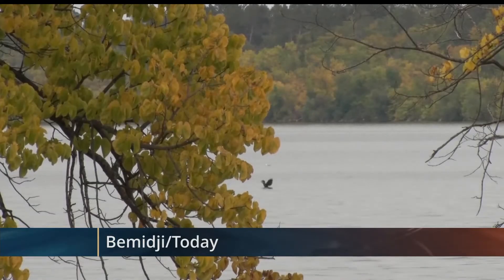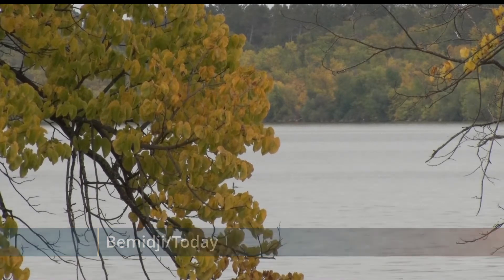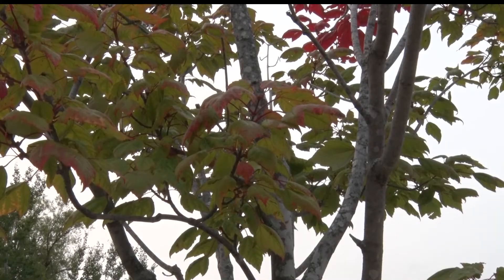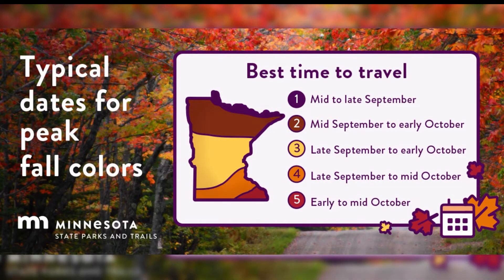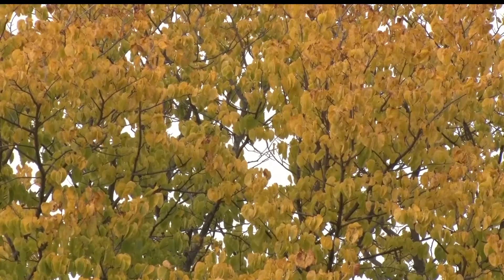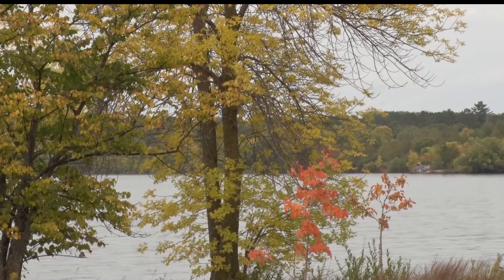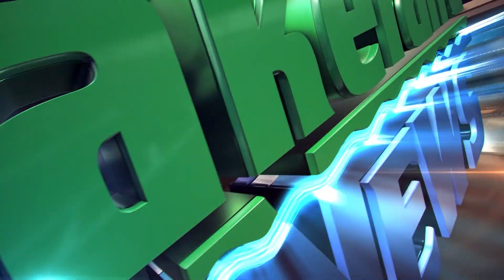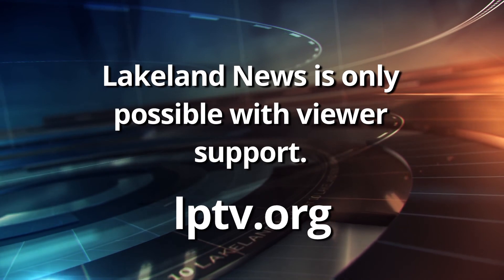Northwoods Adventure: Fall Color Finder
Originally aired September 15, 2020